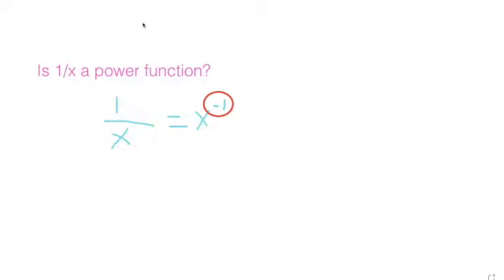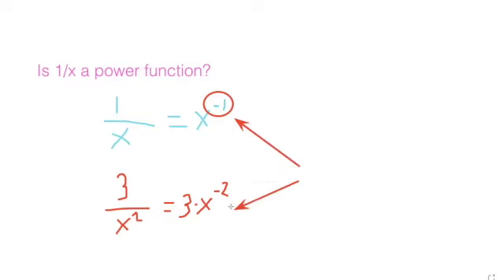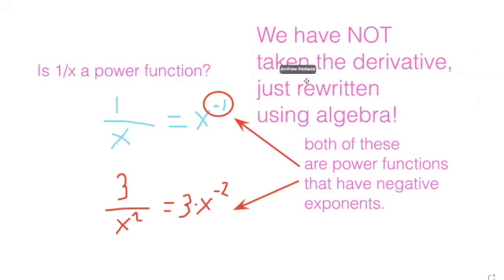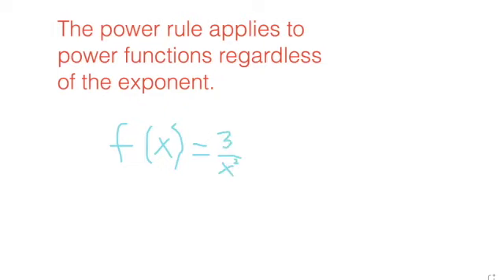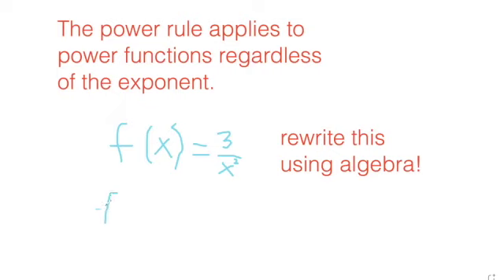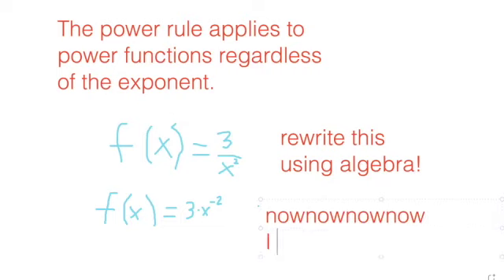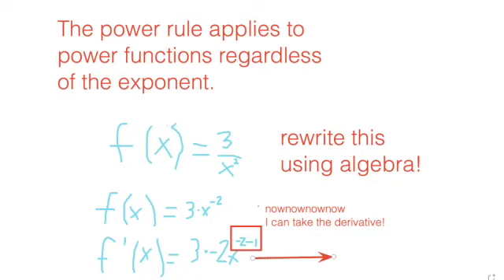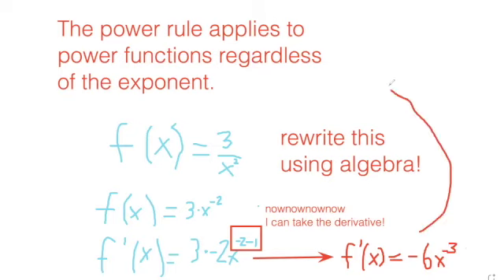Taking Derivative of Power Function with Negative Exponent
If a function has a variable in the denominmator, sometimes it's actually a power function in disguise. I'm recommending to use power rule here after rewriting the function as a power function.